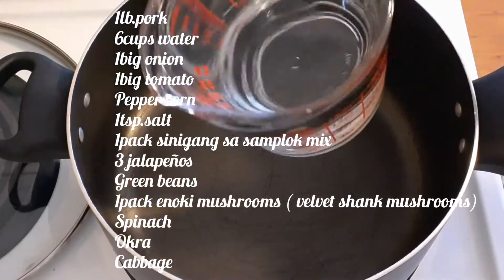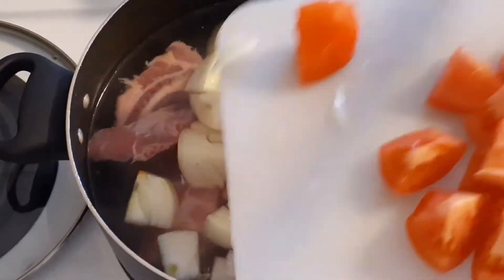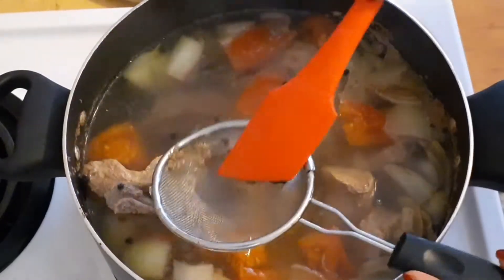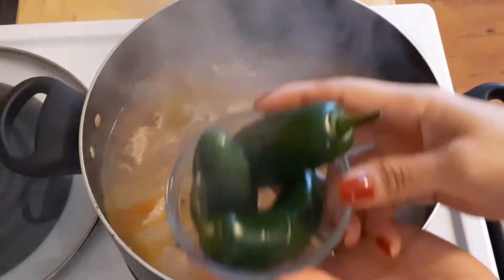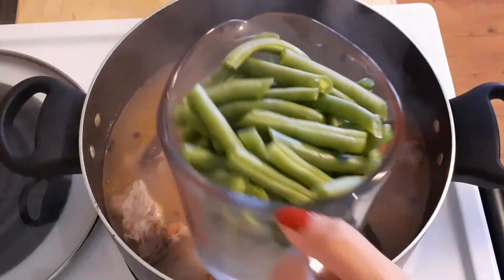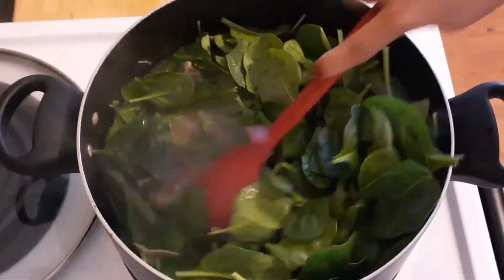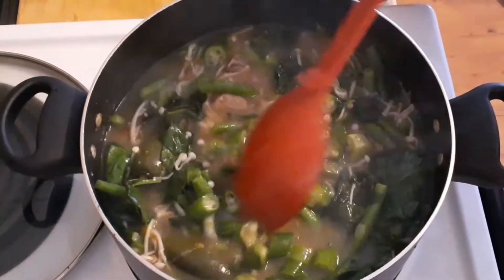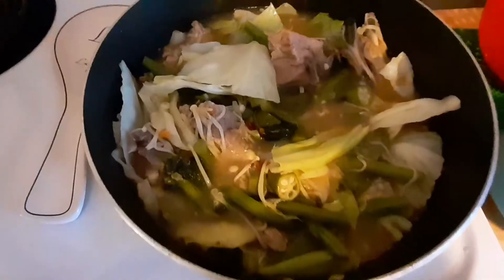Sinigang with inoki mushrooms (sour soup)